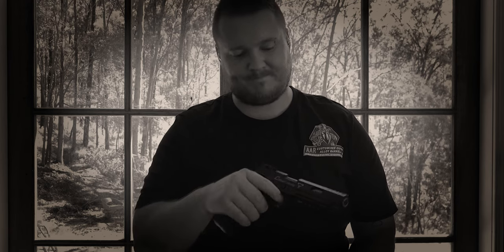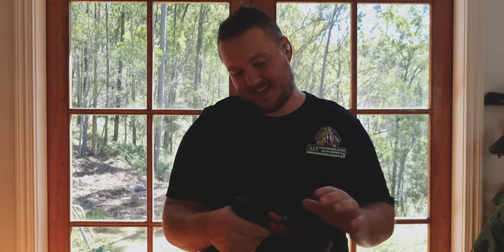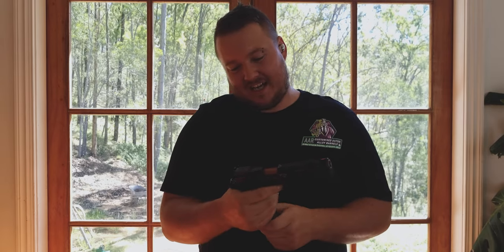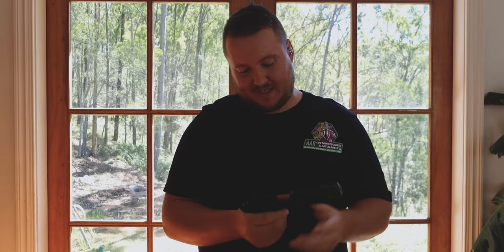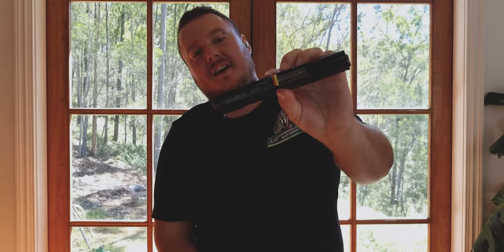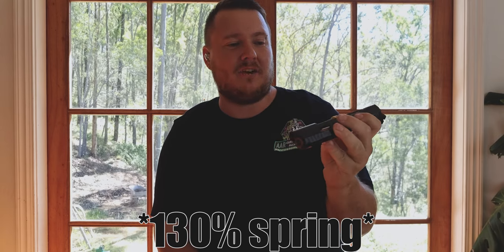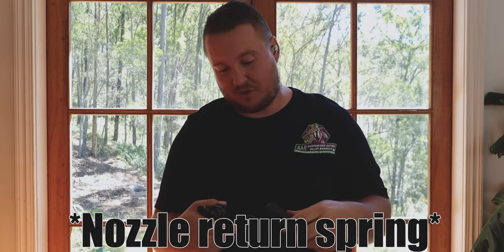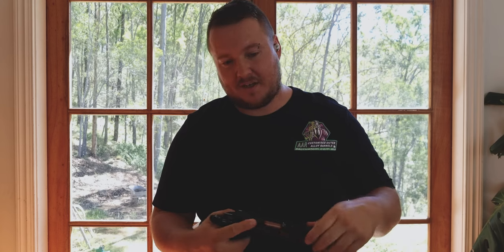Remove air bubble from GBB magazine. Fix low green gas capacity & mag tech tips. (How to fill mag.)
Having issues with your airsoft/gelsoft magazine? Learn to prime/ bleed your GBB, improve gas capacity and fire rate consistency. I also show you how to store your magazine in between games and how to fill your Green gas mag correctly to protect from seal leakage. Gun demo's on TTI 2011 HI CAPA pistol & Poseidon Evo Glock Gel Ball Blaster.

leak or leaking green gas , Co2,  Propane